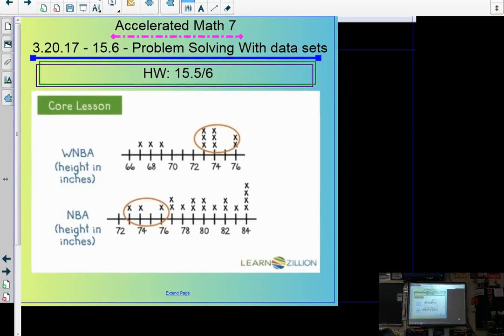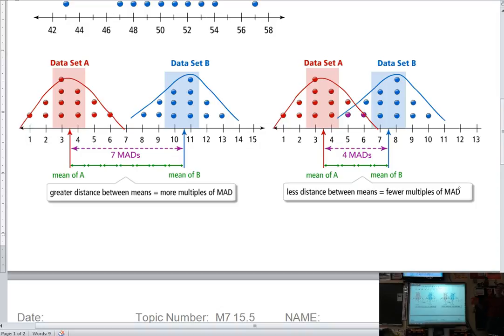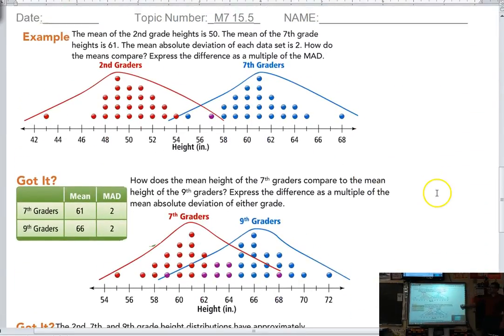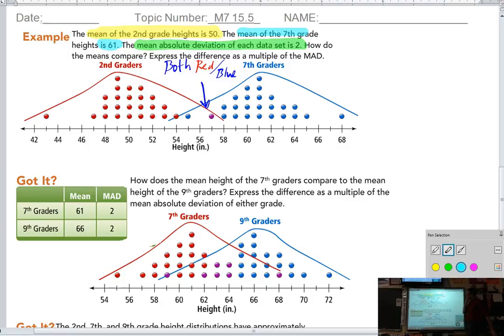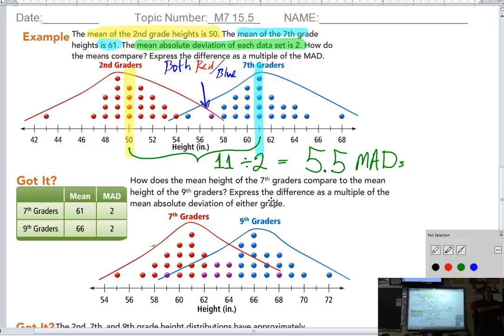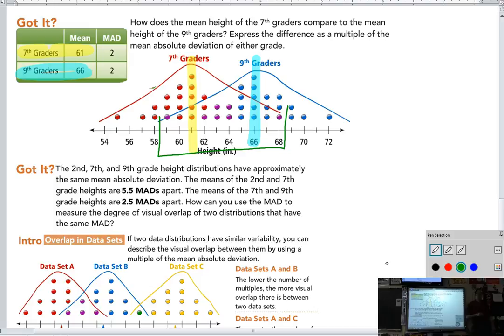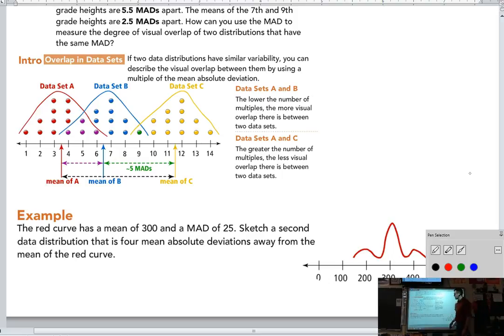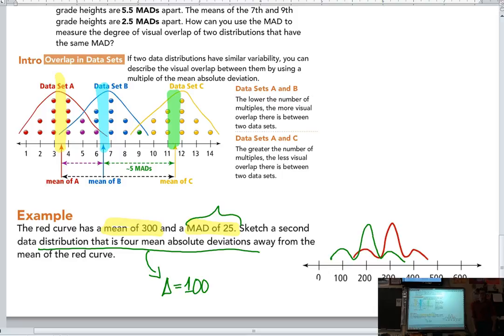A7 - 3.20.17 - 15.5 - Wrap up of Mean Absolute Deviation